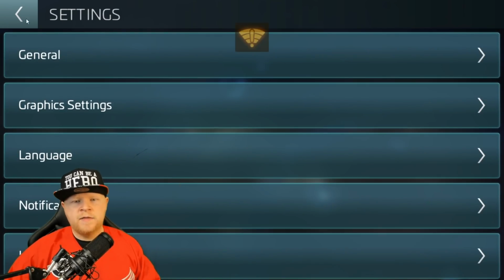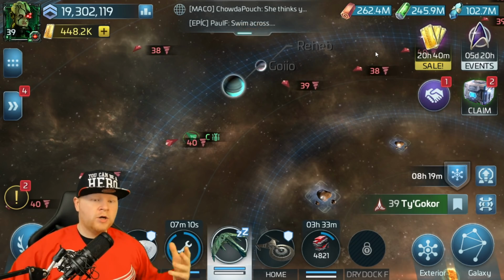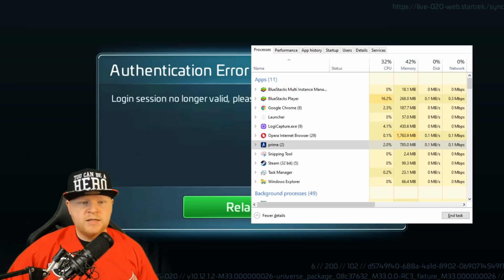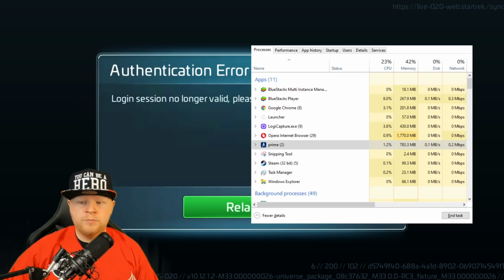Sneak Peak! | Star Trek Fleet Command game coming to PC | Not an emulator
As quite a few of you guessed, the ScopelyID was a precursor to a full Star Trek Fleet Command PC version! I managed to get in to grab a sneak peak just for you, and in this video we'll compare the PC version against the Bluestacks emulator, discuss the new website that STFC has launched, and even a feature the game has hidden in the background THAT THEY NEED TO RELEASE.

Topics covered:

1. STFC on PC! The Reveal!
2. Is it hard on your PC?
3. Full thoughts on what I've seen so far (4 hours of gameplay)
4. If you have any game mechanic questions, feel free to drop those questions in the comments!

Wanna buy Deuce something? Here's the Amazon wish list!: